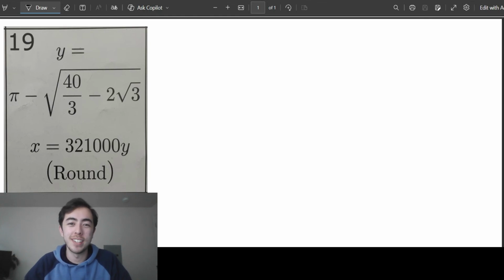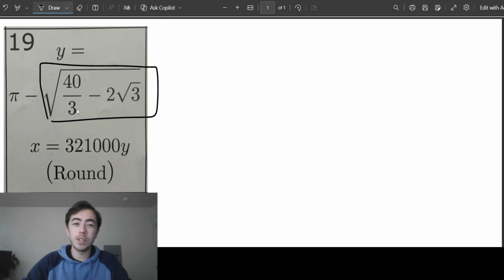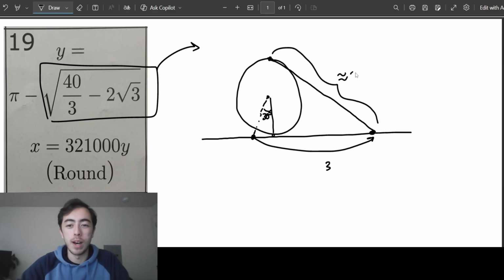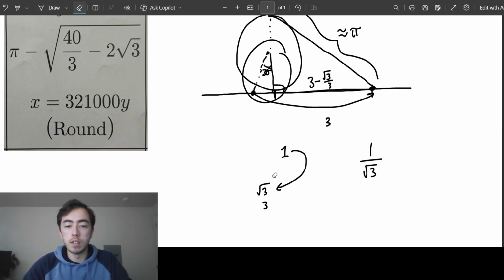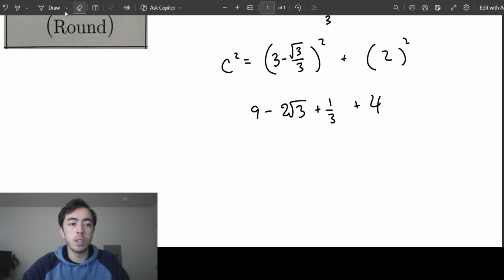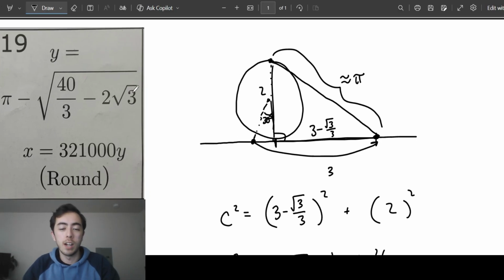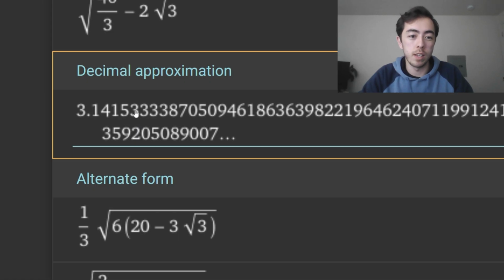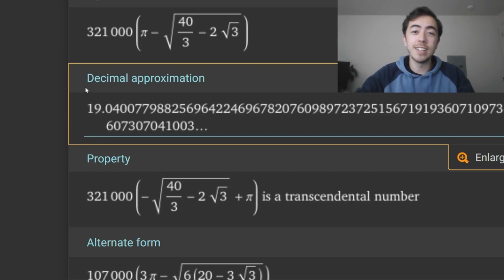Solving AMS Daily Epsilon 2025 - November 19